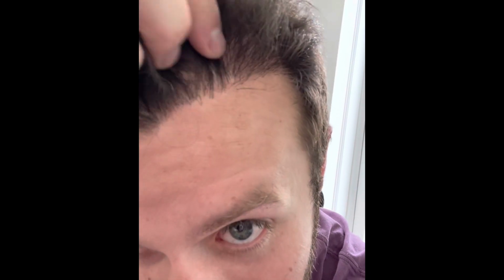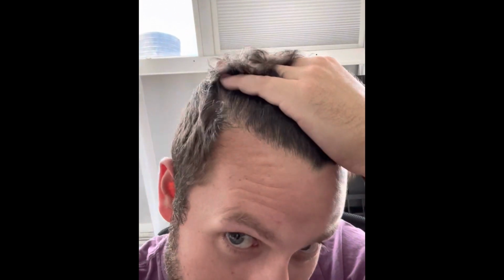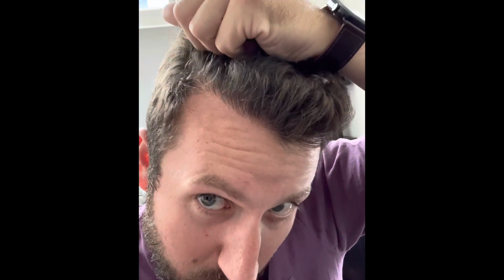Day 245 - Month 8 - Post Op Fue Hair Transplant Results - New Home Better Hair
After 8 months I am feeling excellent about my hairtransplant . I definitely never would have guessed that I would have the courage to travel to turkey for a hair transplant . In the past I would never let my hair get this long because it would make my hairline and baldspot look even worse. I am so happy that I took the plunge!